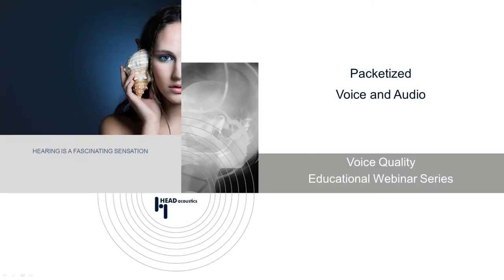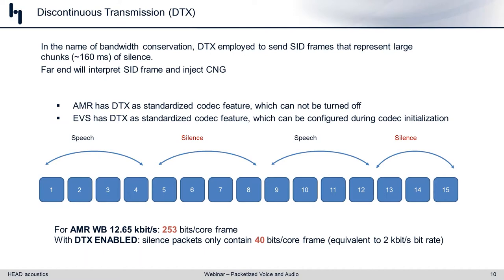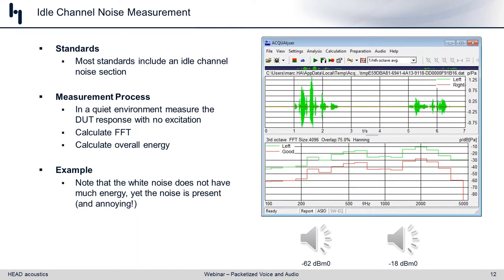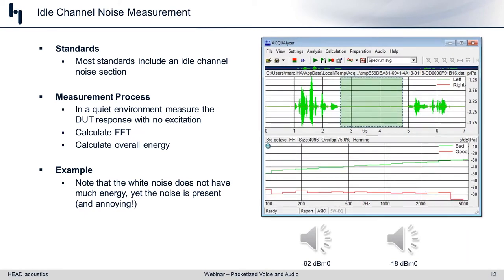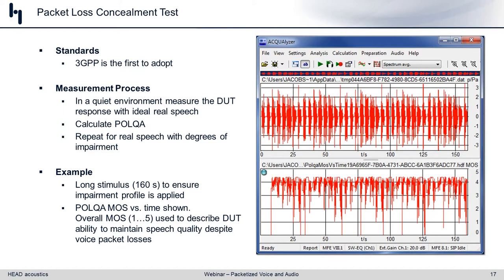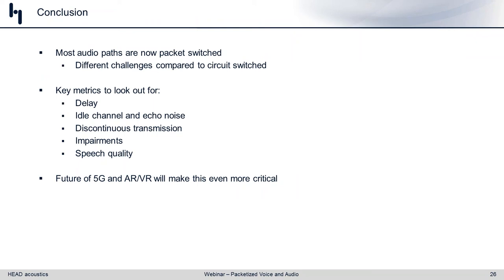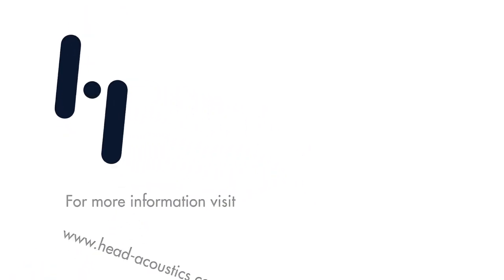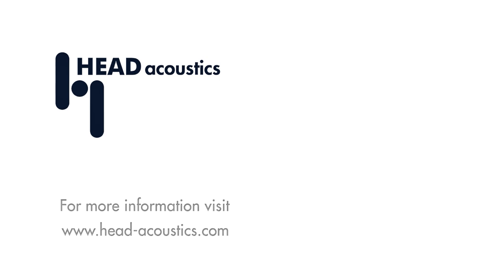Packetized Voice and Audio | Voice Quality Online Seminar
This web seminar introduces to the basic packetized voice and audio measurements and how we do pay extra attention to elements like delay, clock drift, discontinuous transmission, comfort noise, network impairments and voice quality.

In speech communication, we have slowly transitioned from circuit based calls (think landlines/early cell phone technology/etc.) to packet switch calls (think VoIP/VoLTE). Many of our goals remain the same: we still desire great speech AND conversational quality. But the underlying technology now requires more diligence in a few areas when tuning and testing a device.